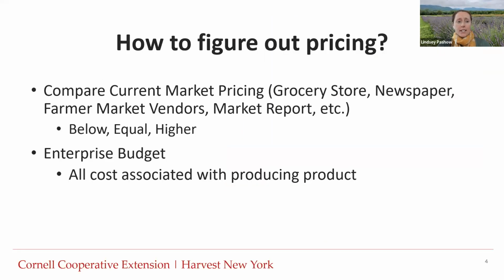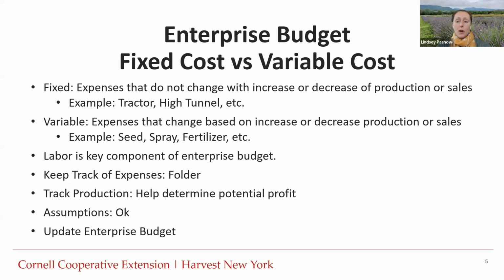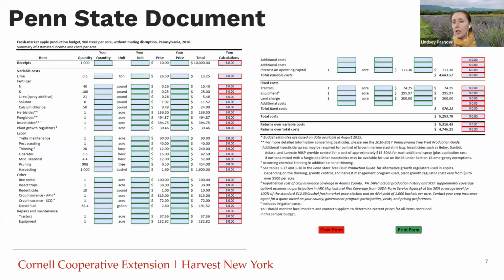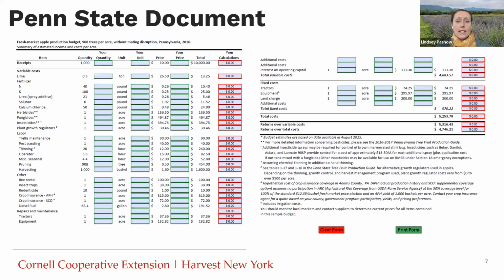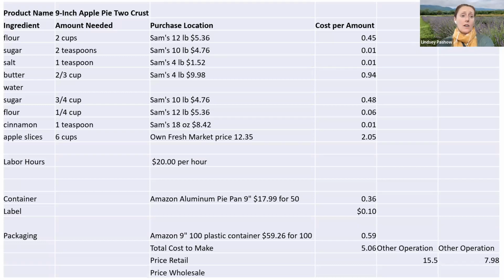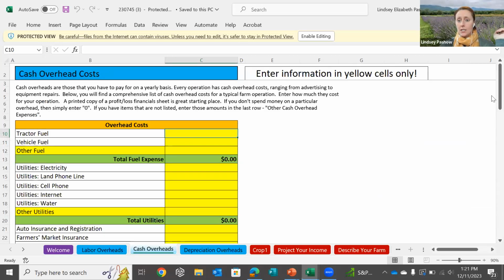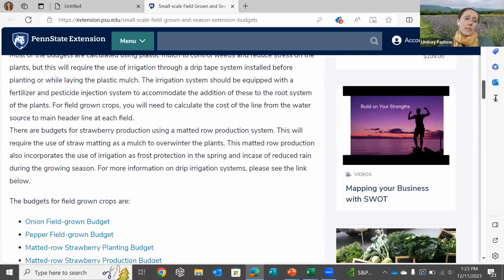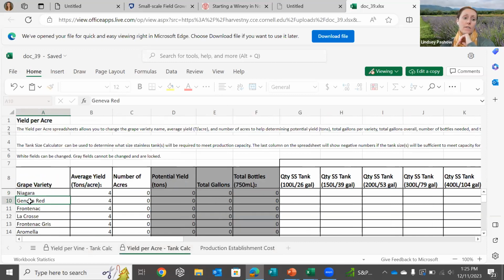How to Determine Pricing for Your Agriculture Products